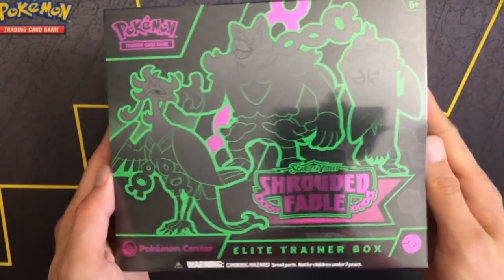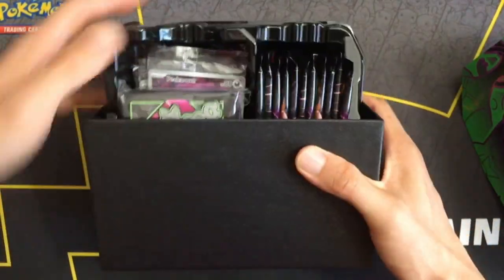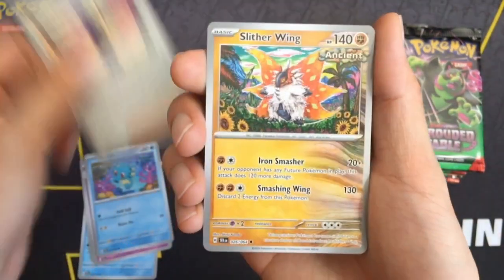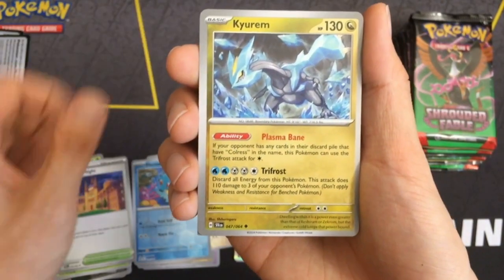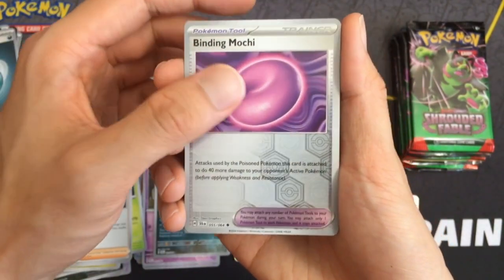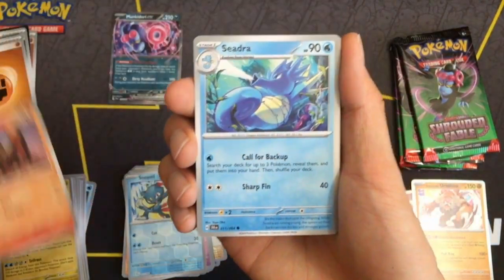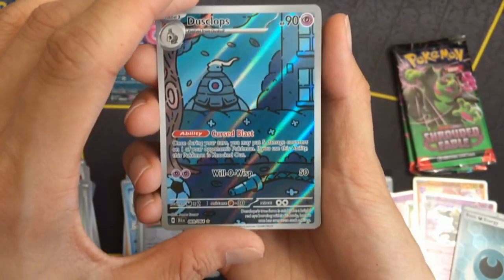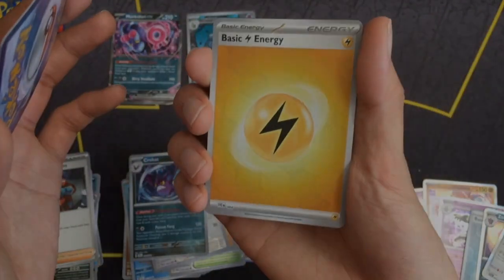Opening Shrouded Fable ETB Pokemon Center Exclusive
Opening Pokemon Center exclusive Shrouded Fable Elite Trainer Box Booster Packs